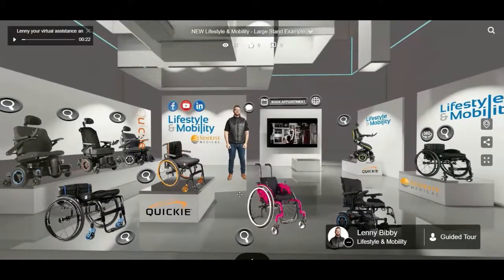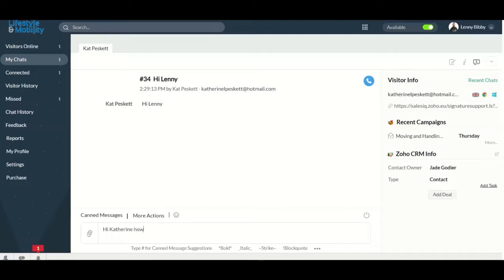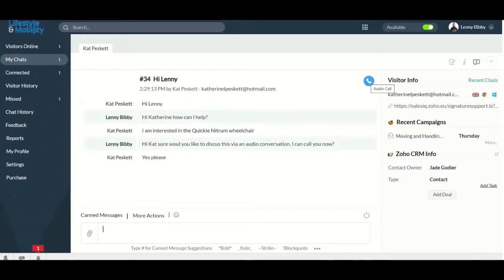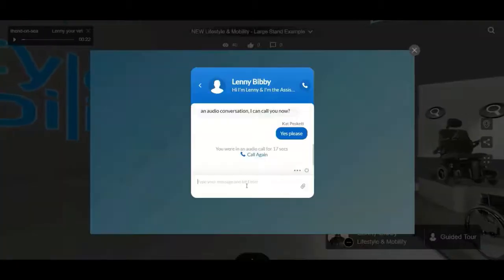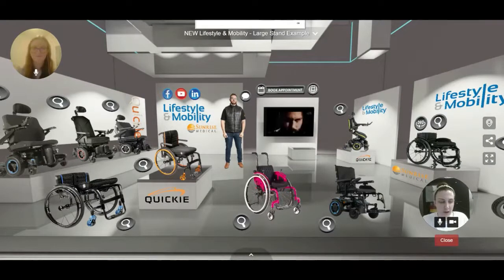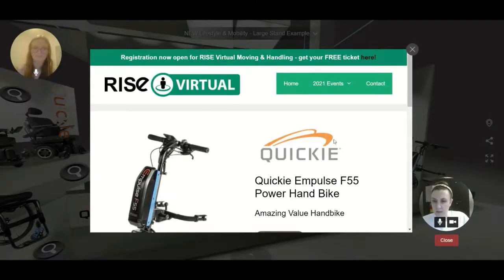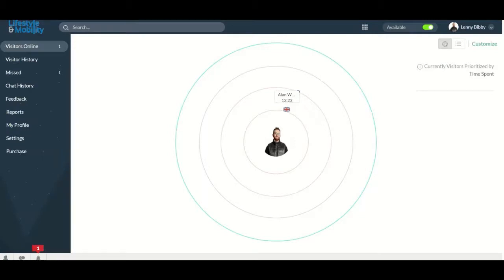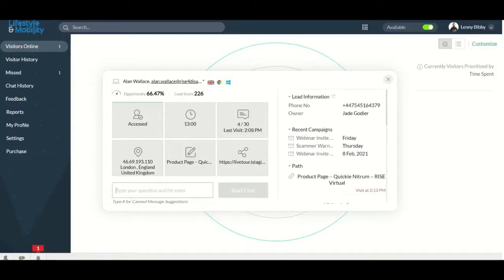On-Stand Communications Demo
A demonstration of the various methods of communication you can have with visitors to your virtual stand. Including, live text chat, audio calls and video calls/demonstrations.